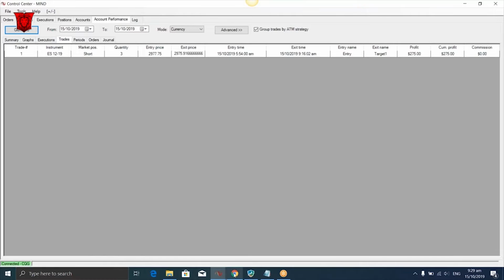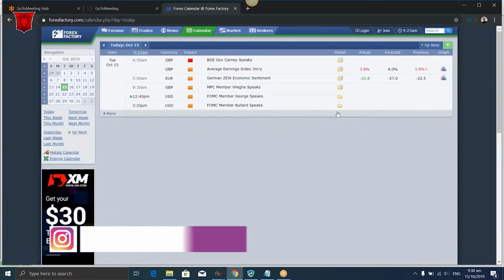Live Trading 10/15/2019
FUTURES TRADES ON ES (S&P500 Index)
10/15/2019: (Pre-Market and Morning Session)

+12.50 pts (+50 ticks) (3 Contract)